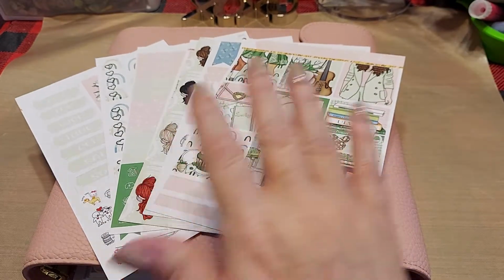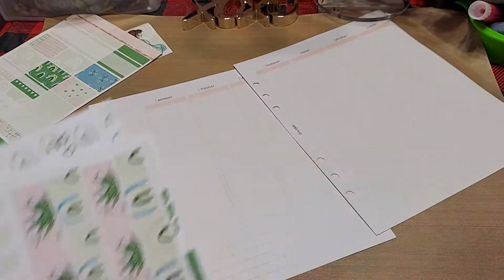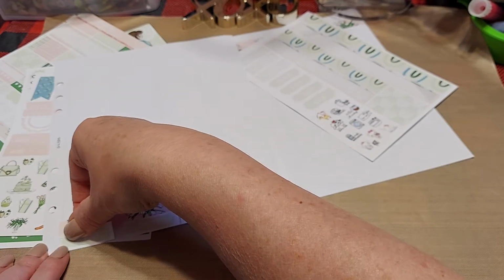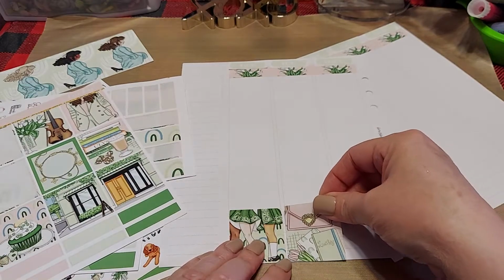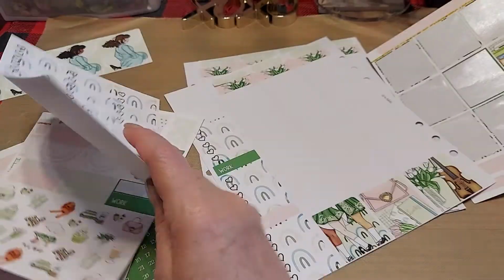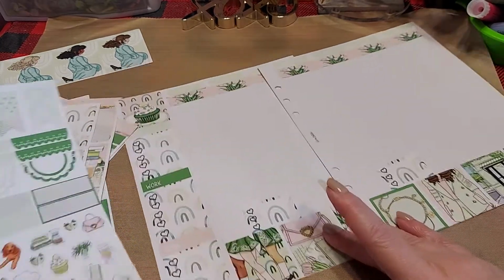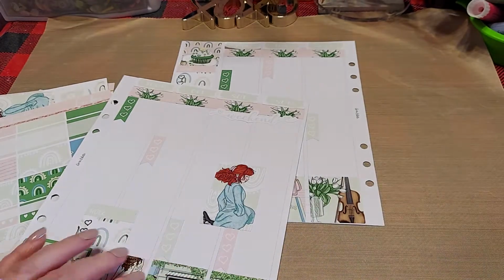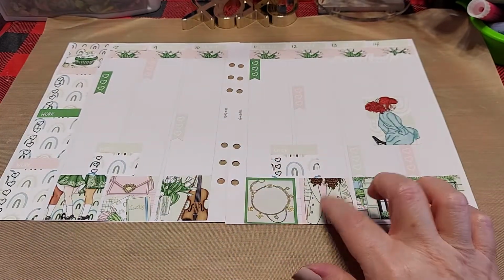PWM: Auraestelle.com & Dekdesigns.com March 2021 Wk. 2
Hello Sweet Friends,

2021 Class Lists Go T0:
JosephinesDesigns.com

Seasonal Bible Journaling Camps Announcements Go To:
BibleJournalingCamps.com

I hope you will go read my blog post at:
JosephinesDesigns.com

k :)
Jeremiah 29:11-13

I am currently wearing the GORGEOUS "Marcia Mallow Square" nails.